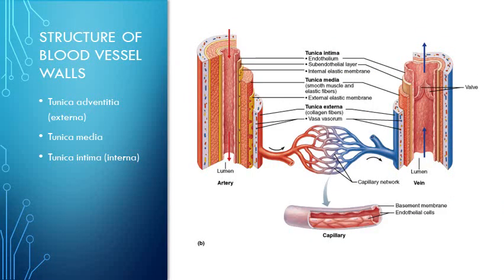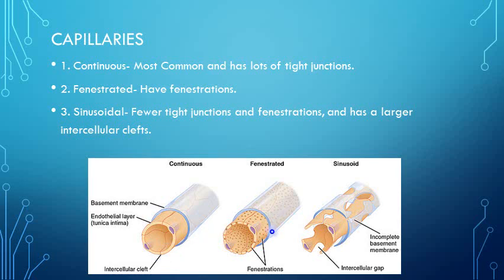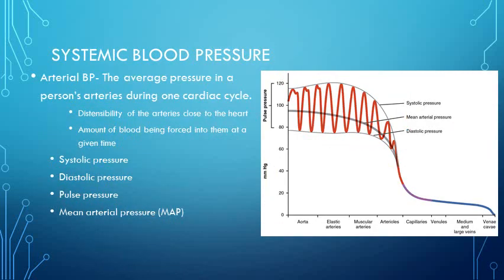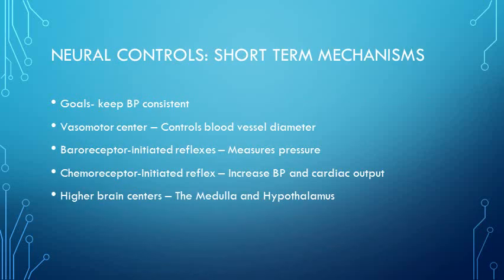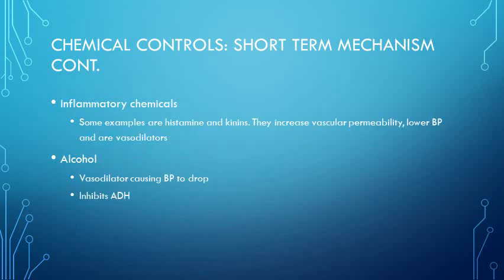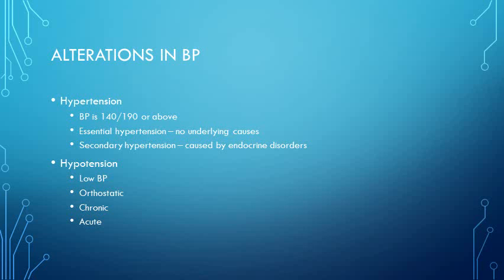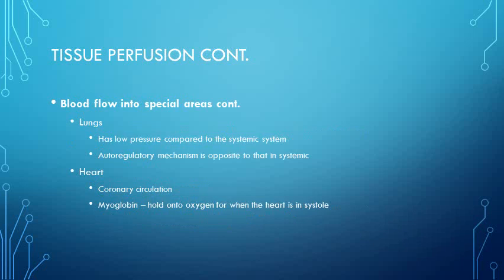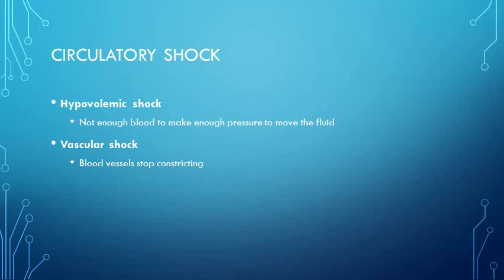Student Review of Chapter 19 The Blood Vessels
Student of the Blood Vessels